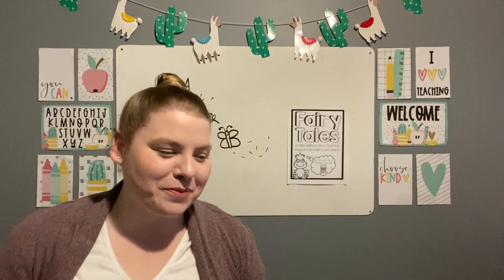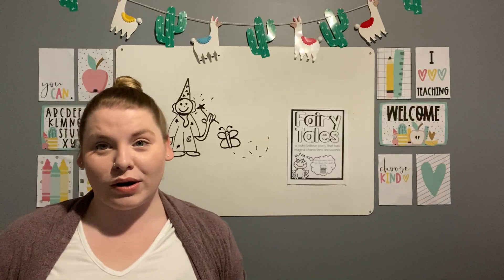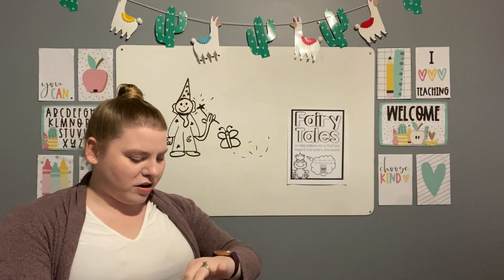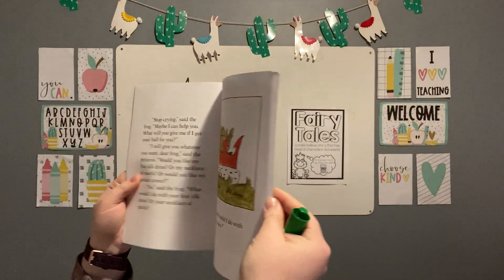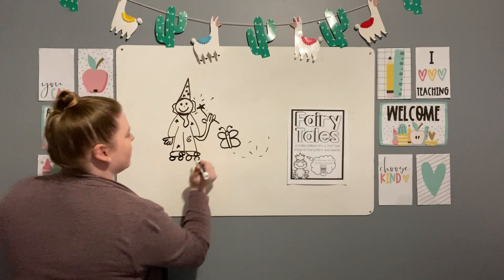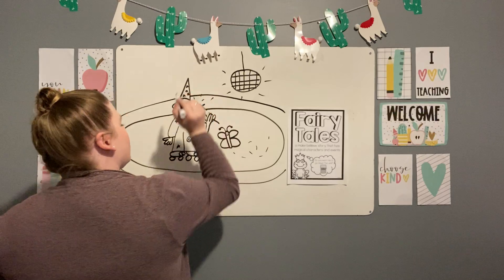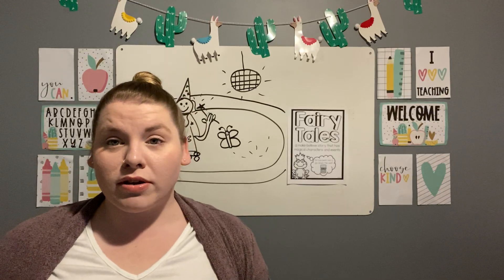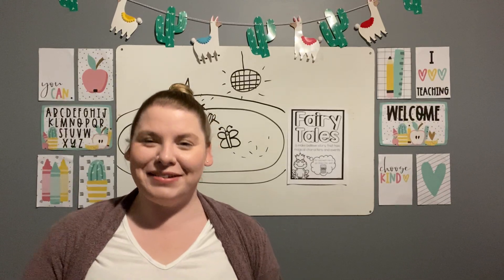Writer's Workshop Lesson 8.8 Magical Settings